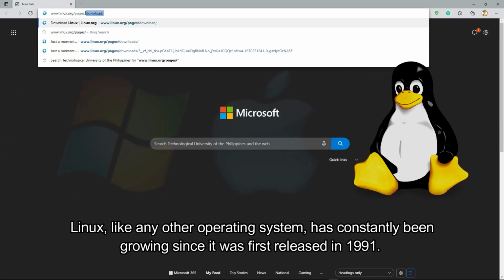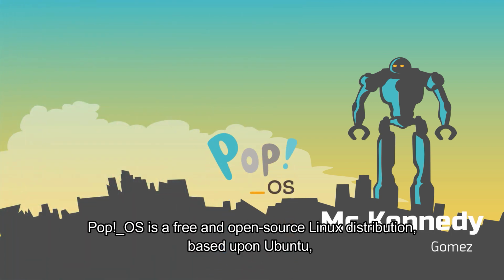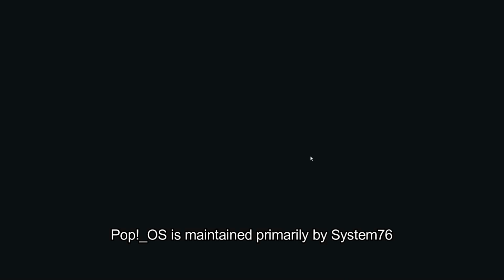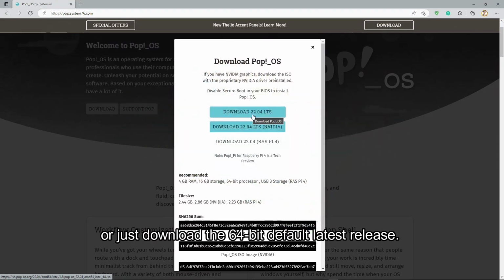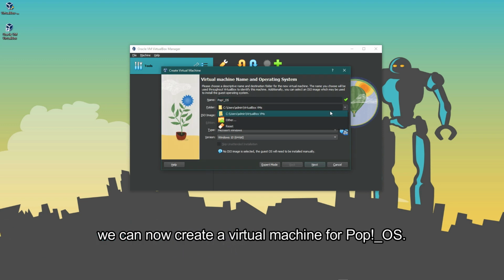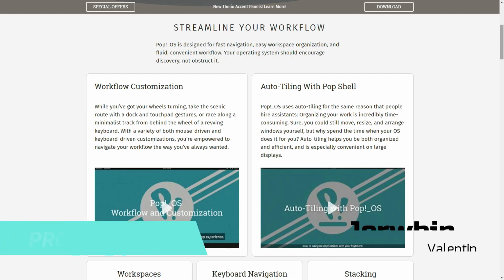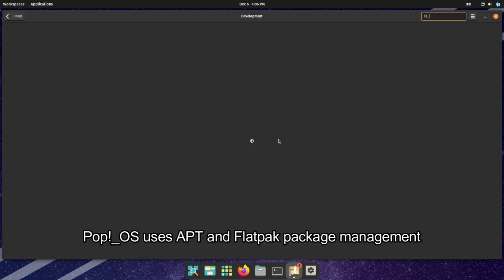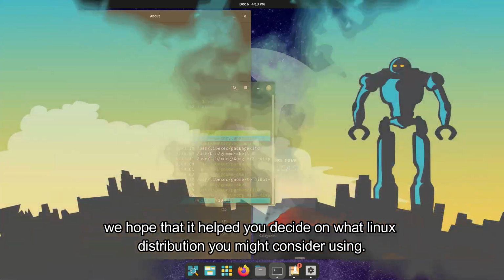GROUP 2 - Pop!_OS (Platform Technologies)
Members:
Dela Fuente, Yujin Kyle
Gomez, Mc Kennedy
Leoligao, Mario
Valentin, Jerwhin Aisak